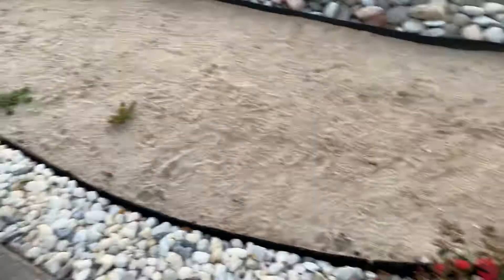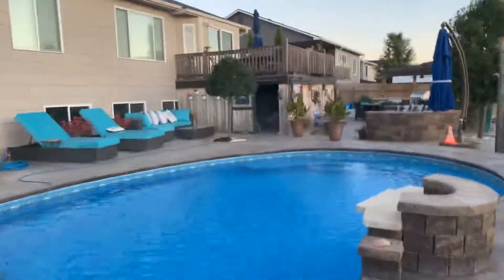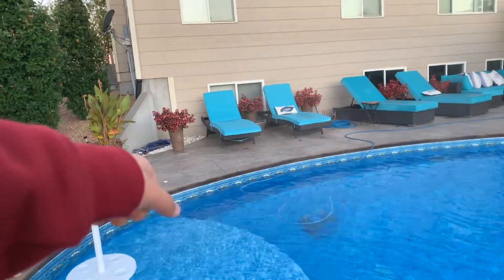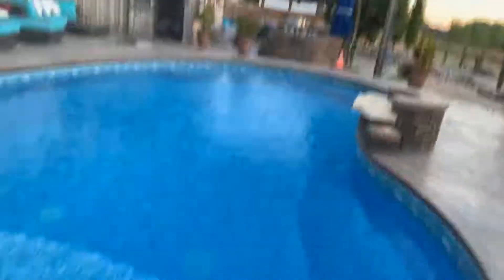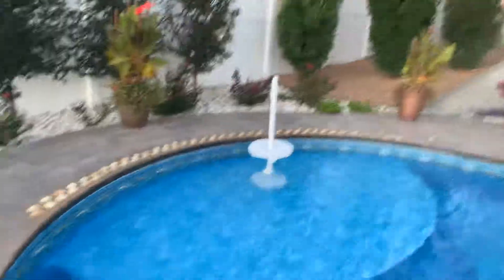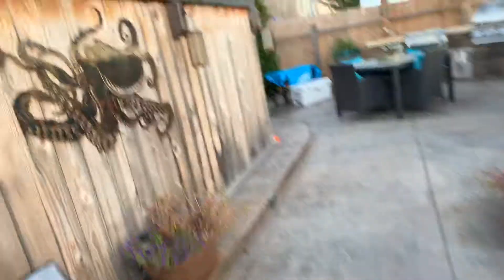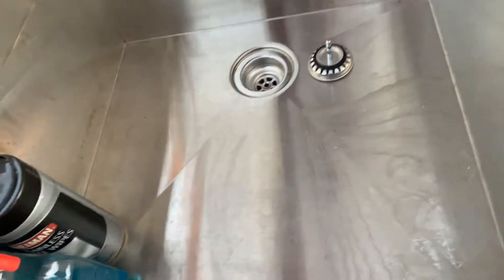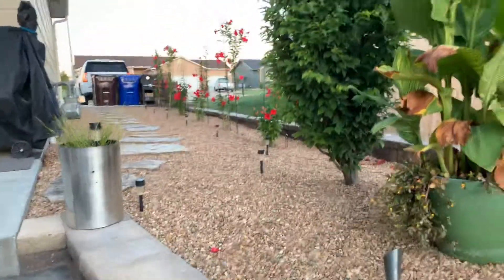My pool is steaming!!!!!?!?!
Why is my pool steaming?